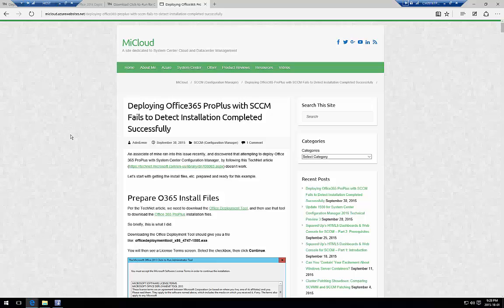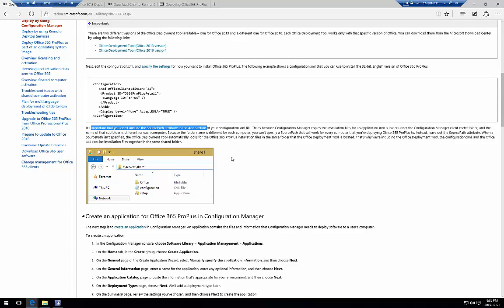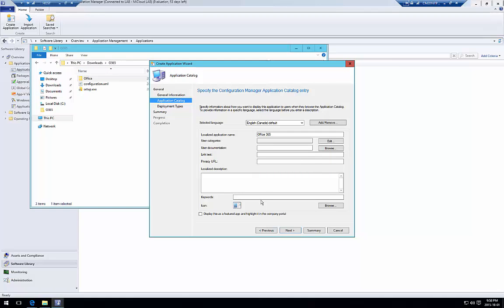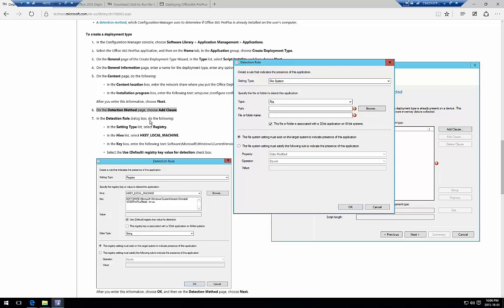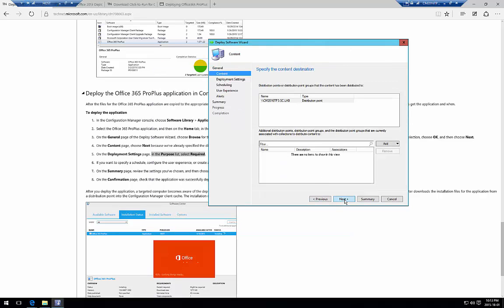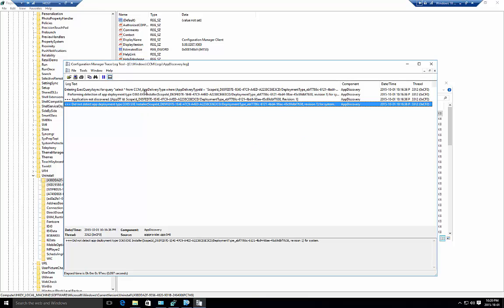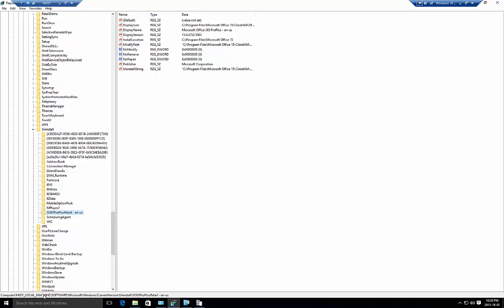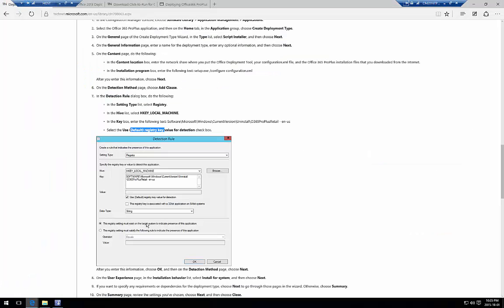Deploying Office365 ProPlus with SCCM Fails to Detect Installation Completed Successfully